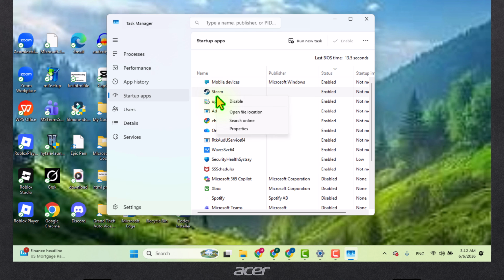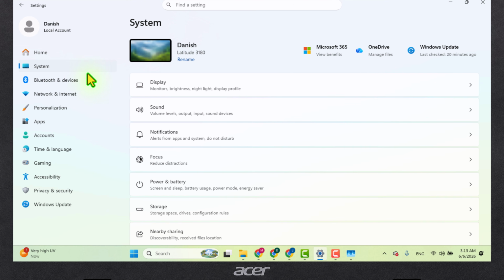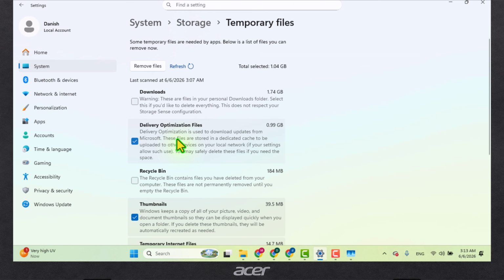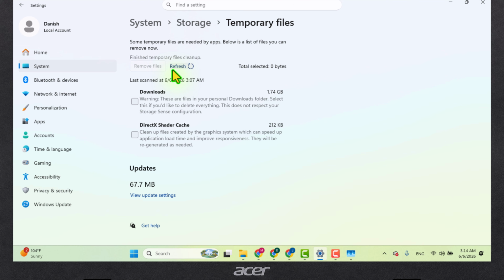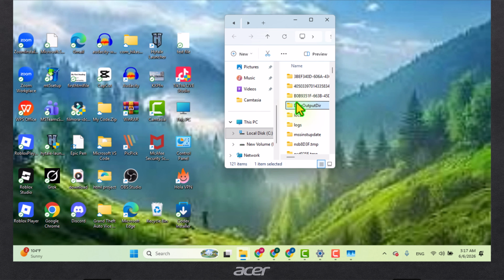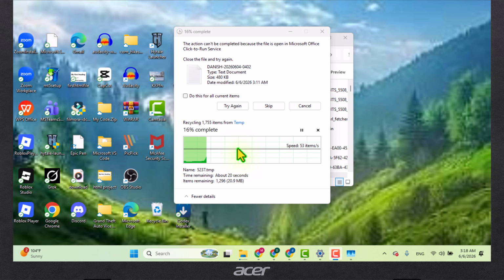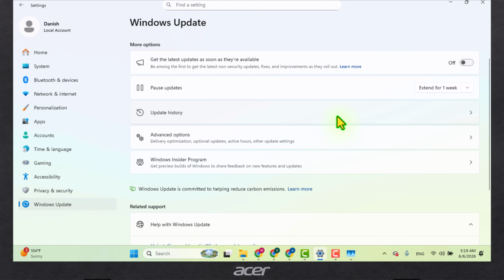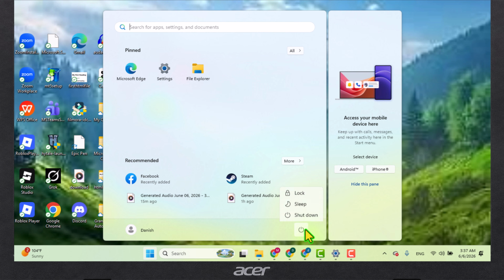How to Make Acer Laptop Faster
Learn how to make an Acer laptop faster using a simple startup optimization method. In this video, I show exactly how to disable unnecessary startup programs, free up storage space, and optimize system settings to improve your Acer laptop’s performance.